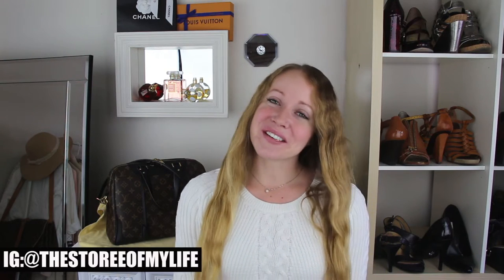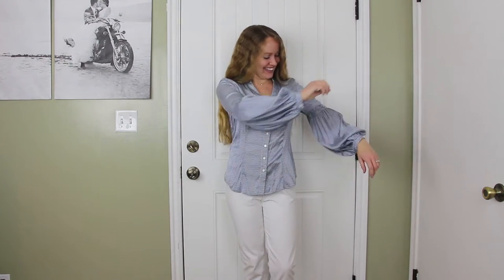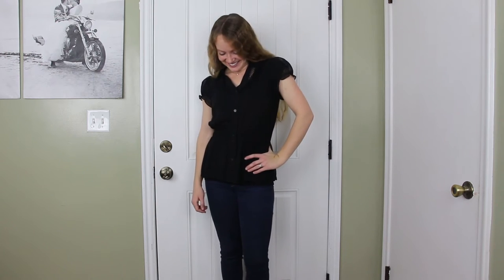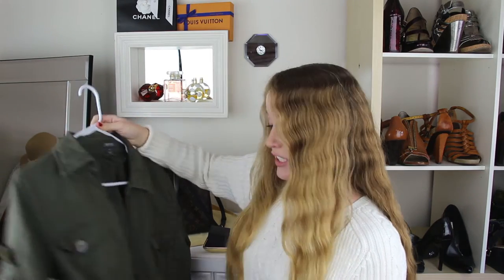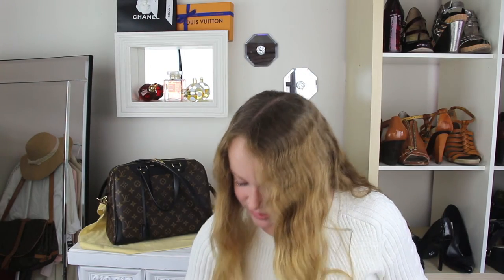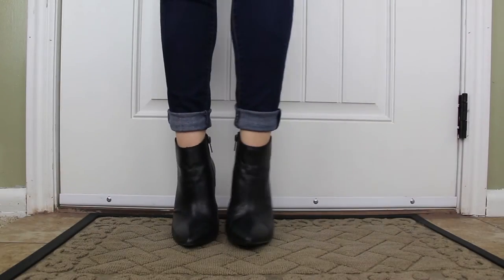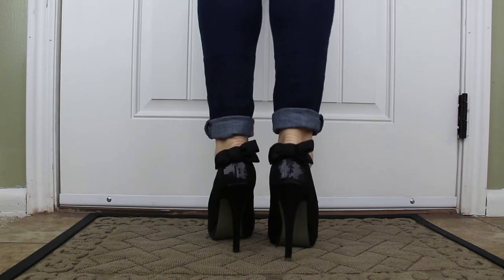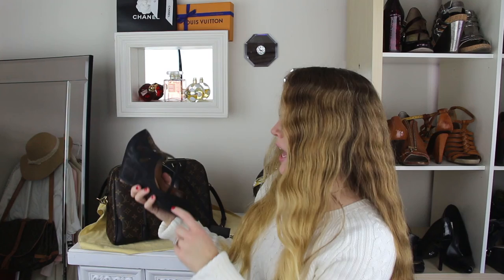Thirft Haul & Try On | Thrift Clothing Haul | Thrift Shoe Haul | Thrift Store Haul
It's another Thrift Haul and Try On! Thrift Hauls are some of my favorite videos to do. I post a new Thrift Haul the first week of every month. I share with you items I’ve purchases from a thrift store. This is clothing haul and shoe haul. Sorry, no home decor this time. I also included shots of how I styled the clothing pieces I thrifted. These shots are a try on of the thrifted items. I hope you guys enjoy this thrift haul and try on!

Check out my Come Thrifting With Me video and learn how to shop at a thrift store or charity shop: